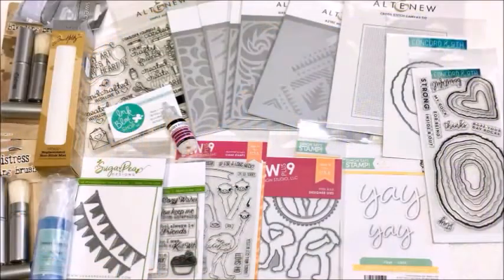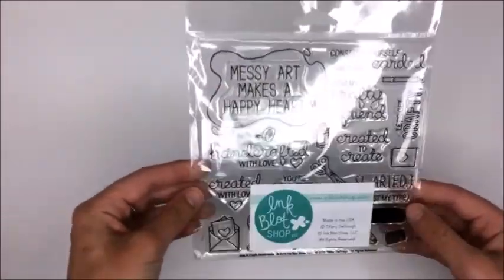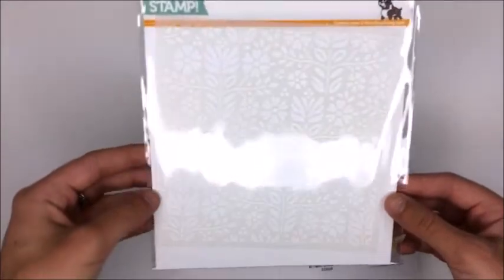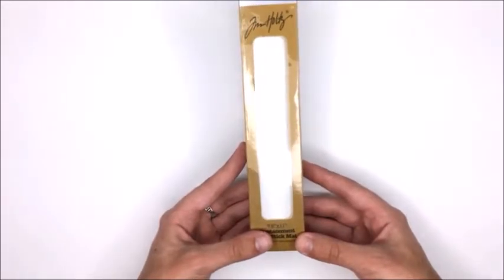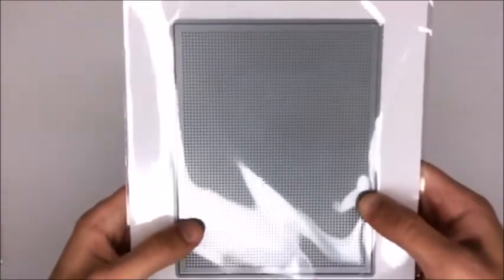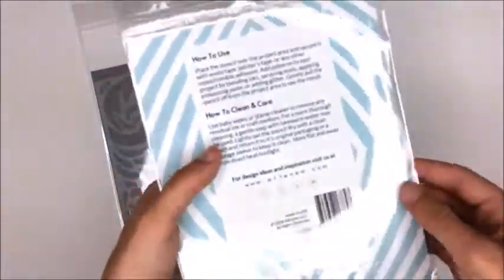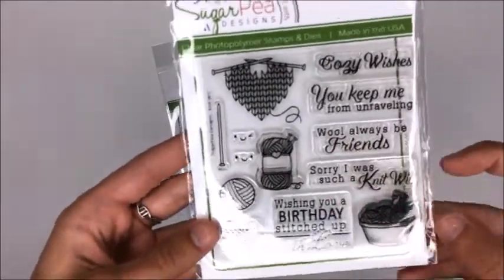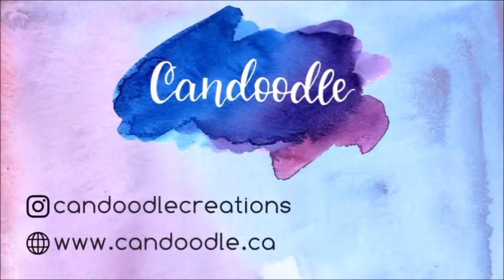Crafty Haul - July 2018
Hello there, sorry for the delay in getting this up but here is a look at what I purchased in July 2018.
I love watching haul videos and tend to buy a lot of crafty supplies… so I figured why not make some? Let me know if you’d like to see more!

Concord & 9th -- Geode Clear Stamp Set and coordinating dies

WPlus9 -- Oh My Gostrich Clear Stamps and coordinating dies

SugarPea Designs -- Knit Wit Clear Stamp Set and coordinating dies